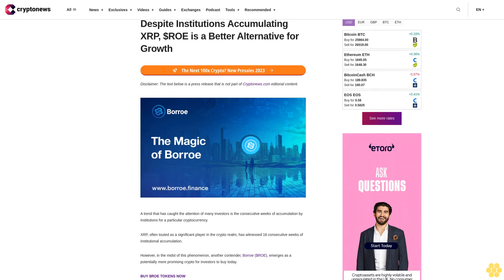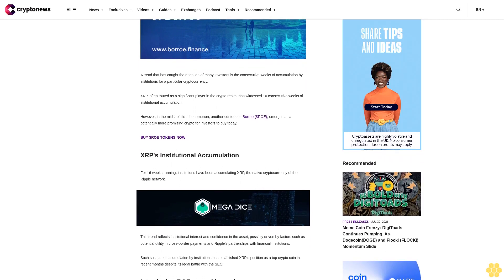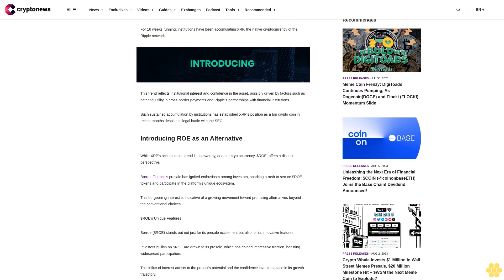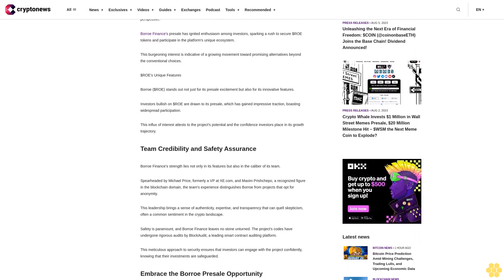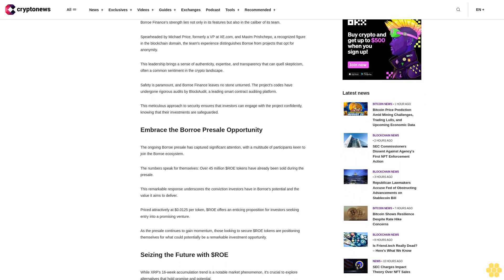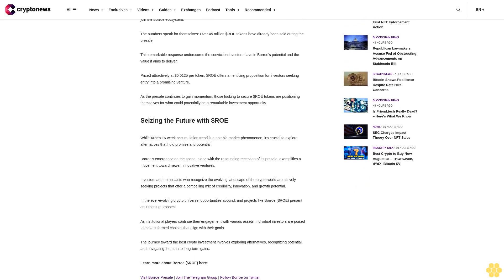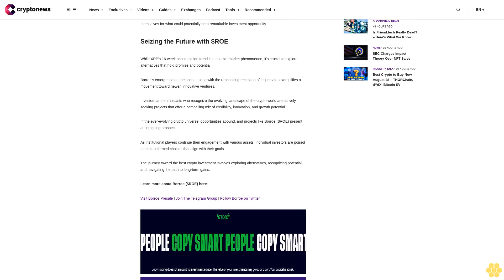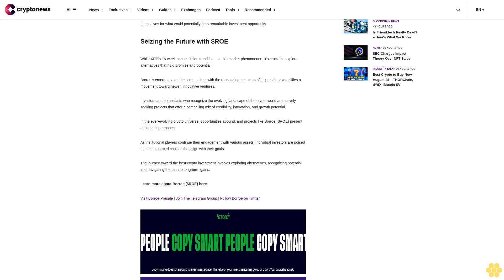Despite Institutions Accumulating XRP, $ROE is a Better Alternative for Growth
A trend that has caught the attention of many investors is the consecutive weeks of accumulation by institutions for a particular cryptocurrency.

XRP, often touted as a significant player in the crypto realm, has witnessed 16 consecutive weeks of institutional accumulation.

BUY $ROE TOKENS NOW

XRP's Institutional Accumulation.

For 16 weeks running, institutions have been accumulating XRP, the native cryptocurrency of the Ripple network.

This trend reflects institutional interest and confidence in the asset, possibly driven by factors such as potential utility in cross-border payments and Ripple's partnerships with financial institutions.

Such sustained accumulation by institutions has established XRP’s position as a top crypto coin in recent months despite its legal battle with the SEC.

Introducing ROE as an Alternative.

While XRP's accumulation trend is noteworthy, another cryptocurrency, $ROE, offers a distinct perspective.

Borroe Finance's presale has ignited enthusiasm among investors, sparking a rush to secure $ROE tokens and participate in the platform's unique ecosystem.

This burgeoning interest is indicative of a growing movement toward promising alternatives beyond the conventional choices.

$ROE's Unique Features

Borroe ($ROE) stands out not just for its presale excitement but also for its innovative features.

Investors bullish on $ROE are drawn to its presale, which has gained impressive traction, boasting widespread participation.

This influx of interest attests to the project's potential and the confidence investors place in its growth trajectory.

Team Credibility and Safety Assurance.

Borroe Finance's strength lies not only in its features but also in the caliber of its team.

Spearheaded by Michael Price, formerly a VP at XE.com, and Maxim Prishchepo, a recognized figure in the blockchain domain, the team's experience distinguishes Borroe from projects that opt for anonymity.

This leadership brings a sense of authenticity, expertise, and transparency that can quell skepticism, often a common sentiment in the crypto landscape.

Safety is paramount, and Borroe Finance leaves no stone unturned. The project's codes have undergone rigorous audits by BlockAudit, a leading smart contract auditing platform.

This meticulous approach to security ensures that investors can engage with the project confidently, knowing that their investments are safeguarded.

Embrace the Borroe Presale Opportunity.

The ongoing Borroe presale has captured significant attention, with a multitude of participants keen to join the Borroe ecosystem.

The numbers speak for themselves: Over 45 million $ROE tokens have already been sold during the presale.

This remarkable response underscores the conviction investors have in Borroe's potential and the value it aims to deliver.

Priced attractively at $0.0125 per token, $ROE offers an enticing proposition for investors seeking entry into a promising venture.

As the presale continues to gain momentum, those looking to secure $ROE tokens are positioning themselves for what could potentially be a remarkable investment opportunity.

Seizing the Future...